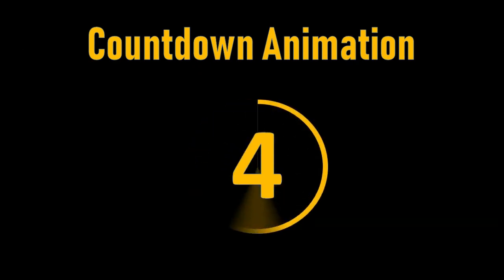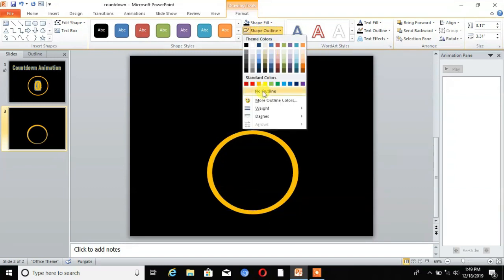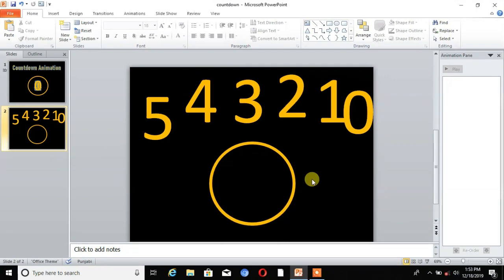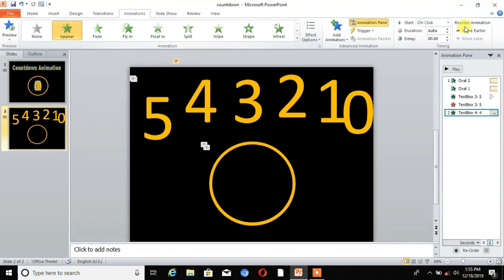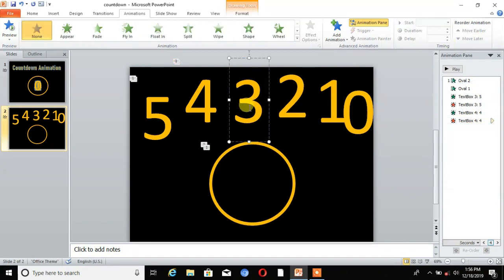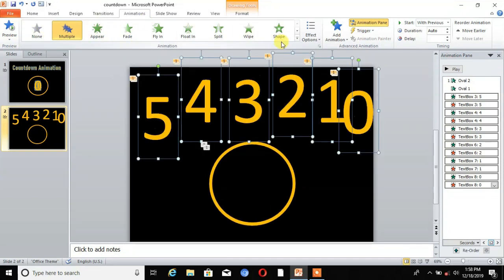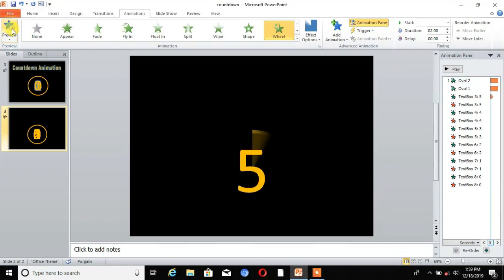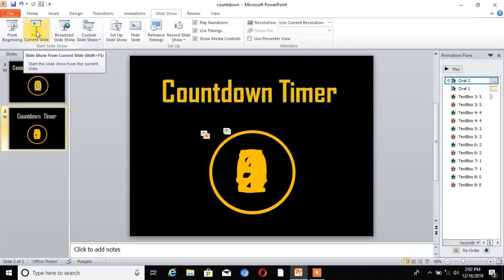How to Create Countdown Timer Animation in Power Point || Graphics or Morph Animation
In this video I take you step-by-step through the process of how to make countdown animation in microsoft power point .By these animation steps you can also make your own logo by this ultra hd animation process with very easy steps. free template in power point animations

1. how to create animation in powerpoint slide 2016 || make raining cloud animation on power     point

2. How to make Solar  System Animation Motion Graphics in Power Point : Tutorial Point

3. How to get more views on youtube-Grow channel With Secret Strategy | Never Mistake this

4. How To See Your Subscribers On YouTube | See Your Public Subscribers List On YouTube 2109

5. Creative Bubble Animation On Power Point || Tutorial Point || EasySteps

Be sure to join the Facebook group to engage in conversation with other like-minded YouTubers and get answers to questions you are looking

INSTAGRAM Watch all our videos in HD by clicking on the "Change Quality" icon on the YouTube player & select the highest available quality.

? ? ?ABOUT CHANNEL? ? ?

This channel is made for the pupose of education and encourage your skills technically. here you will finda variety of videos related to education.

? ? ?OTHER LINKS ? ? ?

1.How to make Maze Game Animation : Power Point || Tutorial Point

2. How to change You tube COPPA Act Updates 2019  || COPPA Settings with Easy Steps || 10 December

3.Google Dinosaur Game HACKS || Cheat Code for the Dinosour for 365 Days || Google Secrets

4.NEW Playing Chrome Dinosaur game FOR 1 YEAR (World Record).LIVE game

? ? ?POWER POINT FULL COURSE ? ? ?

1. PowerPoint Tutorials - The Beginner's Guide to Microsoft PowerPoint Basic course

2.MS Power Point || Basics of Slides for Beginenrs

3. How to convert Power Point slides into Jpeg/png  Image (without software) || Easy Steps ||  tutorial

4. How to Convert PPT Slides into PDF File ||  Any Software || Easy step || Tutorial

5. How to Convert PPT Slides into MS word File || Easy steps || Tutorial Point

6. How to Add  Background Music to Power Point Slides presentation - Easy steps - Tutorial Point 2019

7. Creative Bubble Animation On Power Point || Tutorial Point || EasySteps

8. How to Make Animation in Power point || windmill animation video powerpoint

9. Moon / Lunar Eclipse Animation in Power Point : Tutorial Point

10. Solar Eclipse Animation in Power Point : Tutorial Point

11. How to create animation in powerpoint presentation-Bounce text and object in new way

12. Animation in powerpoint presentation bouncing balls - motion path and custom path Advanced 2019

13. How to create 3d cube animation in power point

14. how to create animation in powerpoint slide 2016 || make raining cloud animation on power point

15. Create animation Scene in Power Point || EasySteps || Tutorial Point

16. How To Fix Error QuickTime in ppt || Resolved how to insert Video or play the video PowerPoint